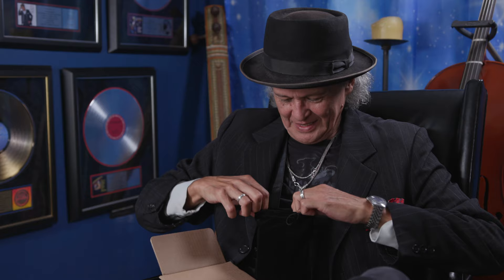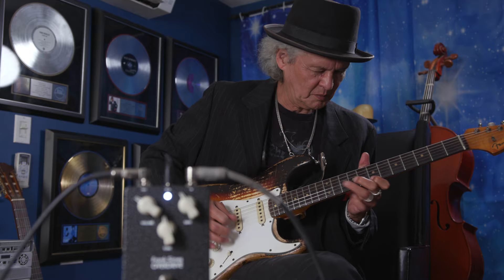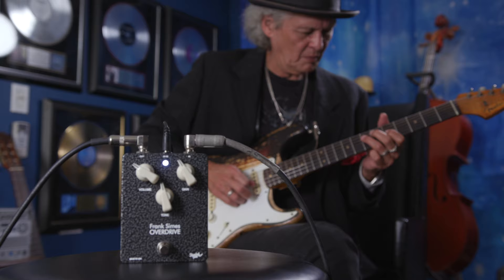Frank Simes Signature Overdrive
The Frank Simes Overdrive is a collaboration between Shnobel Tone and guitarist, songwriter, composer and record producer Frank Simes.

The Frank Simes Overdrive has a very wide range of tones, it has a transparent and open sound that reacts to your playing dynamics and can go from a slight break up to a fully open cranked tube amp sound.